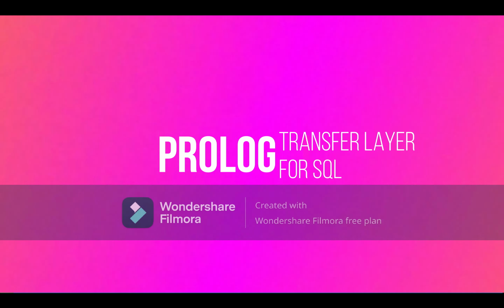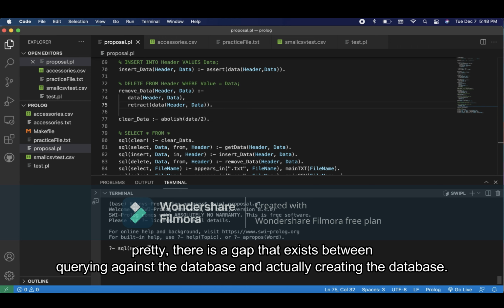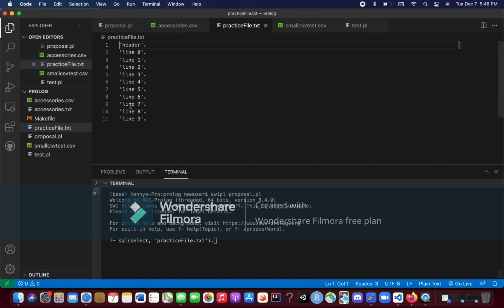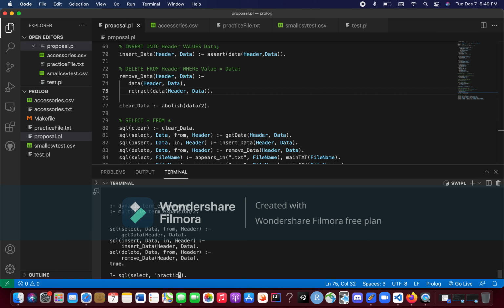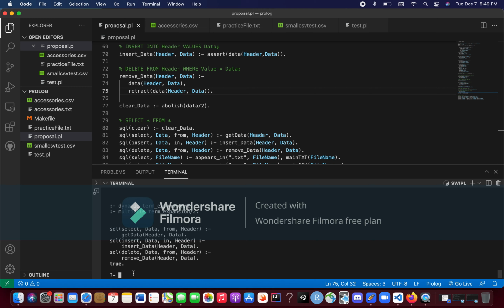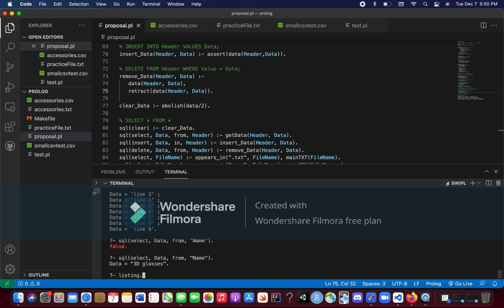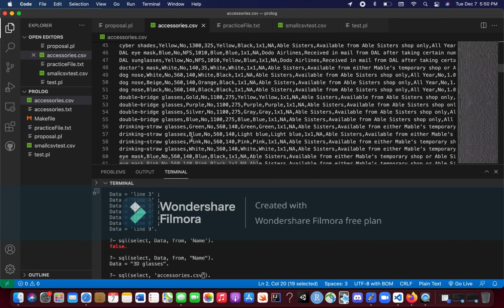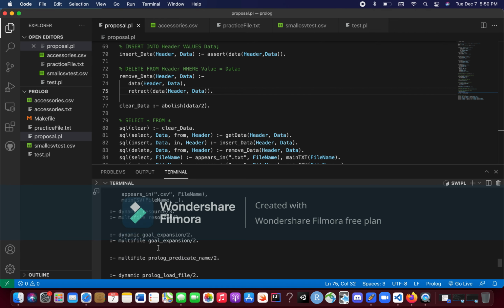Prolog Transfer Layer for SQL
This is our CPSC 312 final project that shows a working Prolog transfer layer that can query against existing databases.